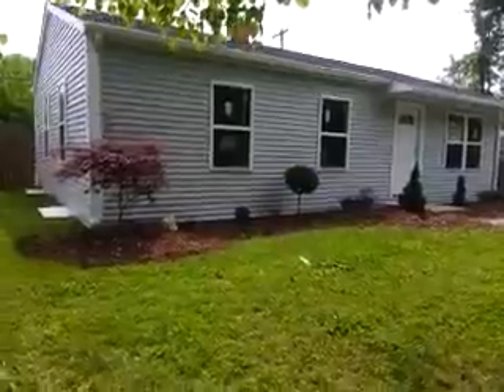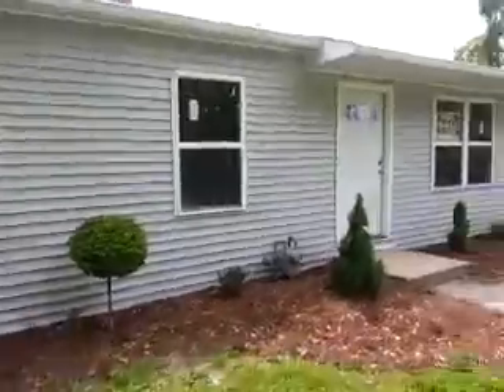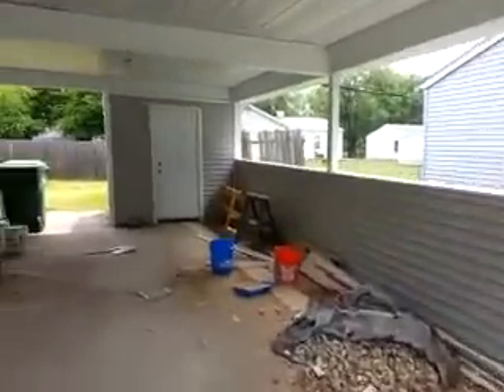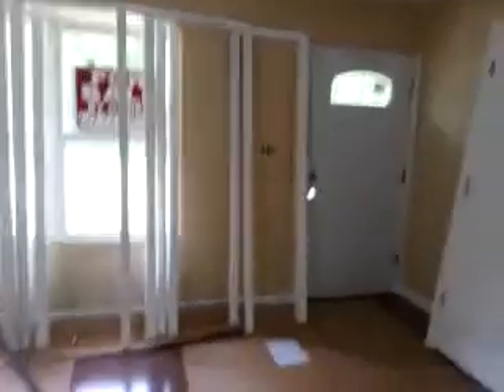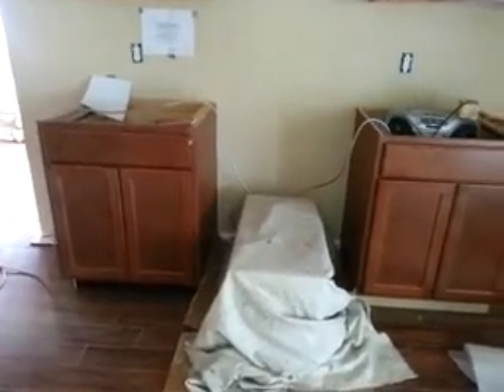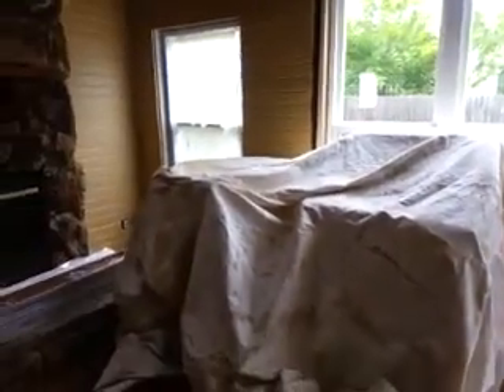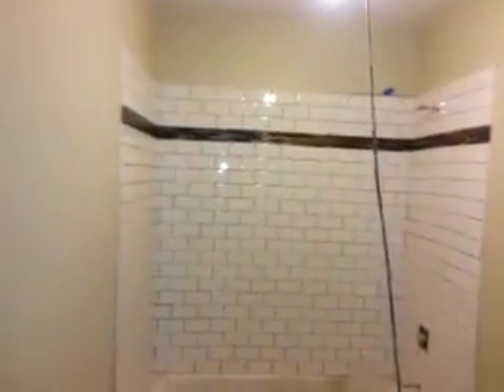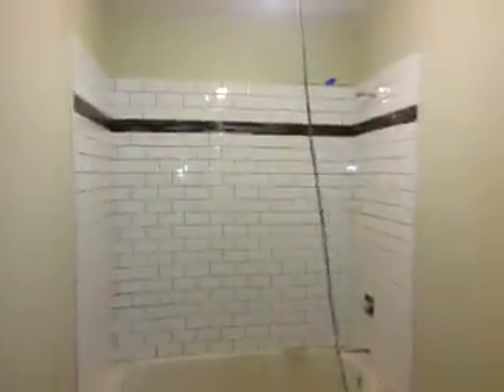2728 Saratoga Countdown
Attractive landscaping and finishing touches at this point. Offers welcome $95,000 and must be pre-approved with bank, this property will not last long.